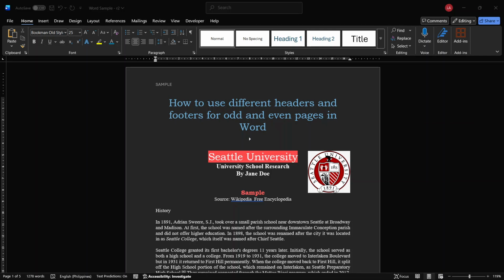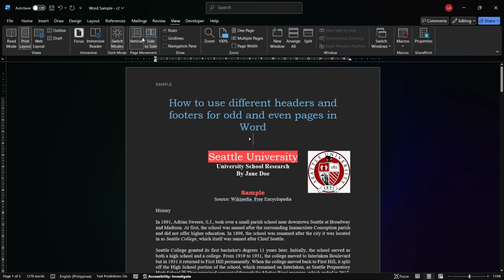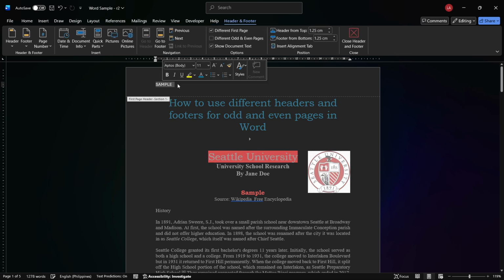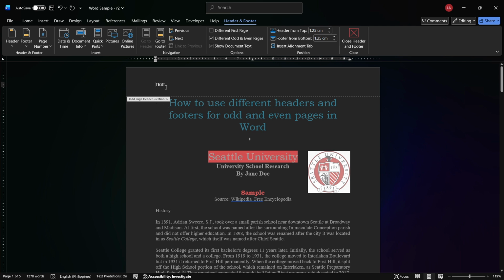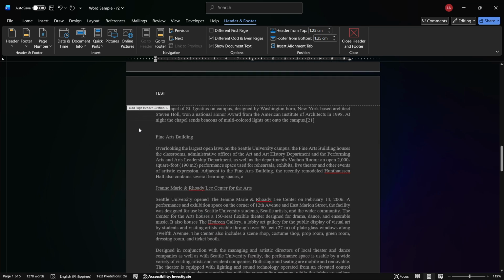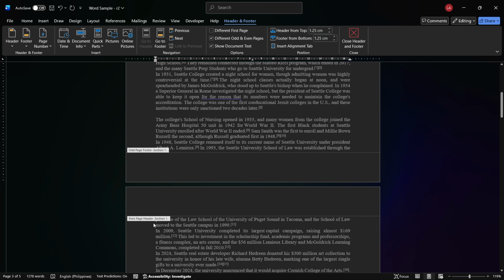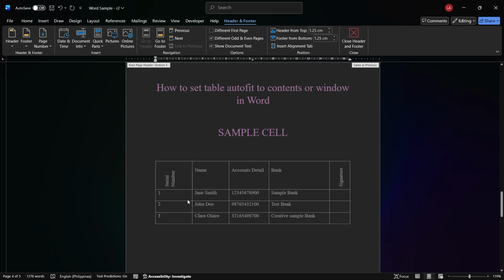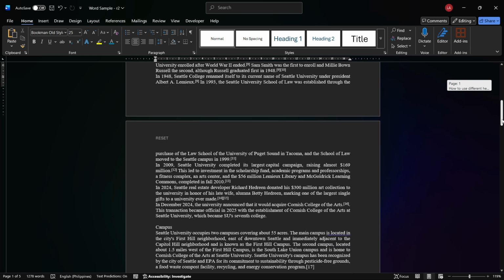How to Use Different Headers and Footers for Odd and Even Pages in Word [2026 Guide]